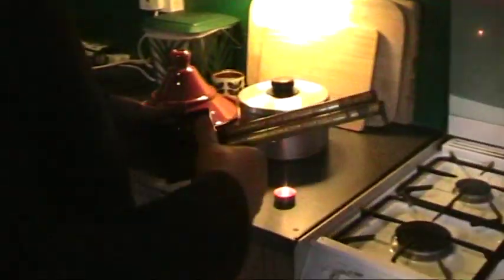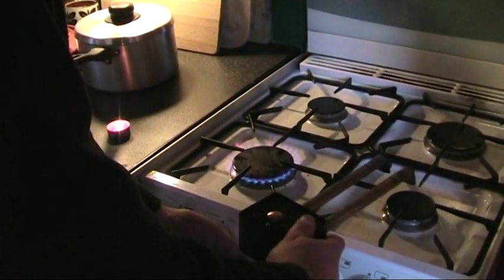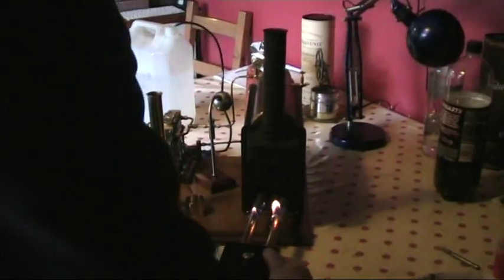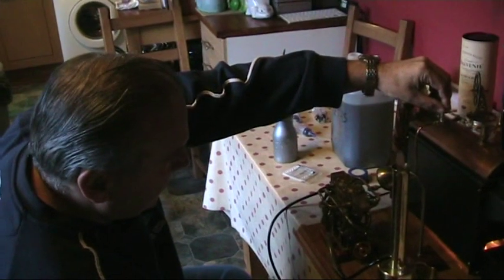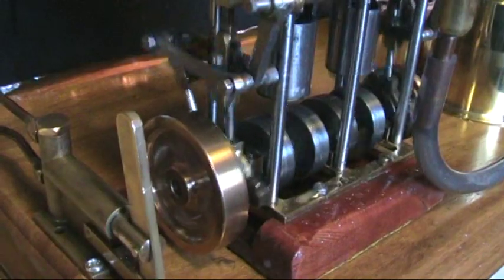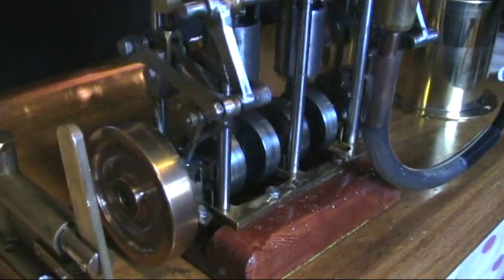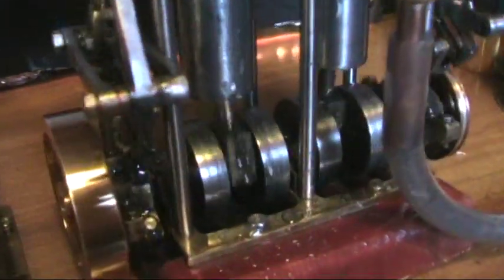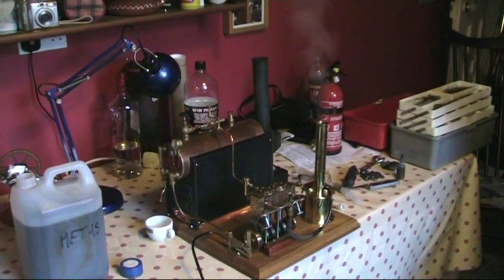Marine Twin Steam Engine Plant Runs On A Stuart 504 Boiler.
Marine Twin Cylinder Live Model Steam Engine Runs On A Stuart 504 Boiler.